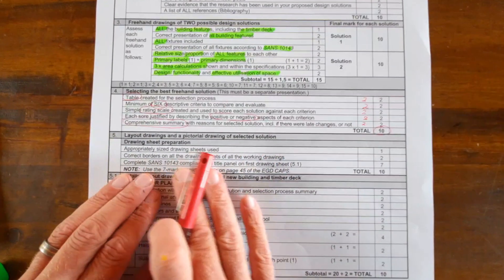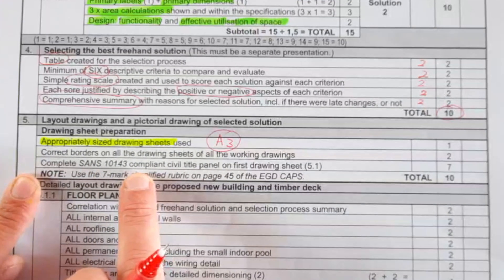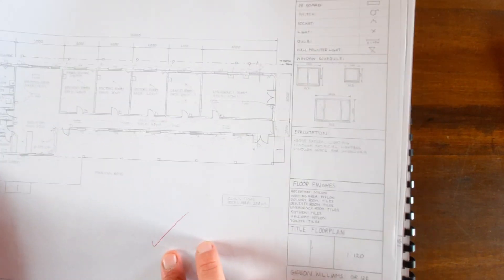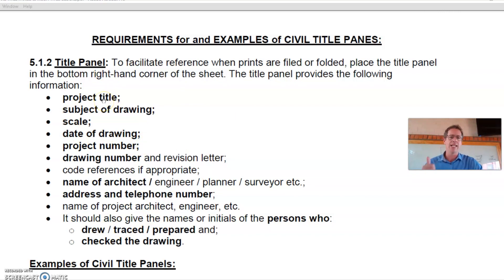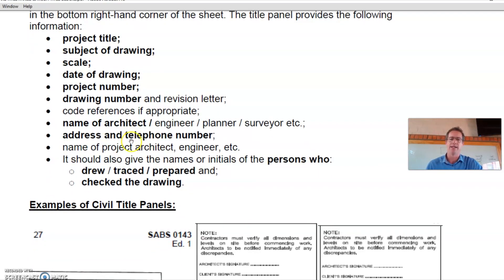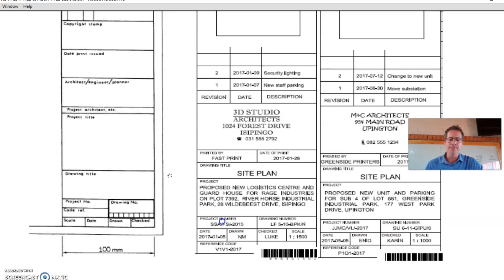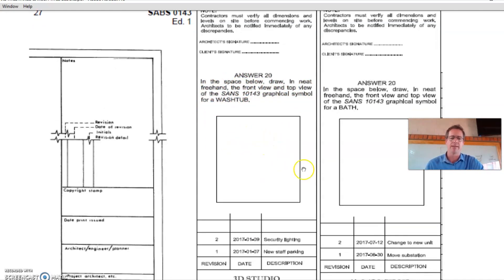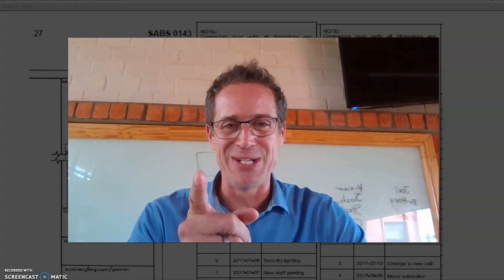5. HOW TO HACK YOUR PAT: Drawing a Civil Title Panel - EGD Grade 12 - Civil PAT Task 2021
This "HowToEGD" video discusses HOW TO DRAW A CIVIL TITLE PANEL for the 2021 Grade 12 - Civil PAT Task. Important for all Engineering Graphics and Design (EGD) learners to watch. This is the FIFTH EPISODE in the "How to Hack your PAT" Series for Grade 12 learners.

ADDITIONAL RESOURCES:
Examples of Civil Title Panels
Grade 12  - Complete CIVIL PAT Task